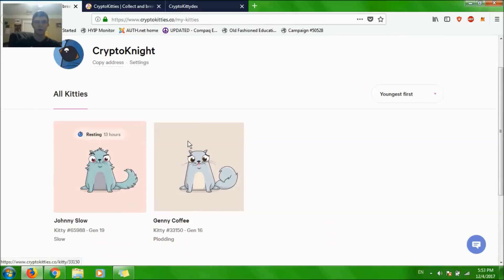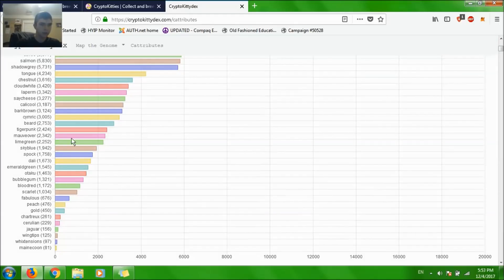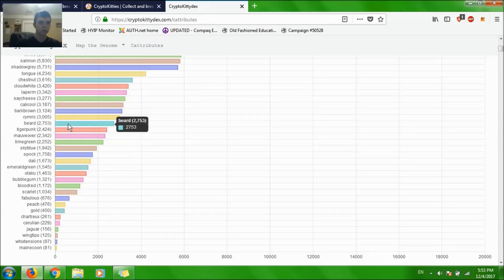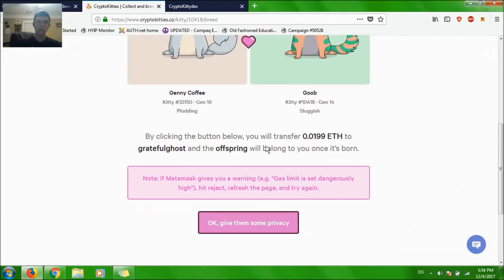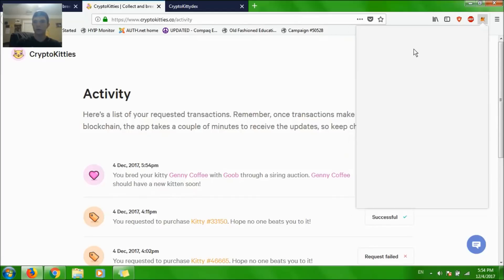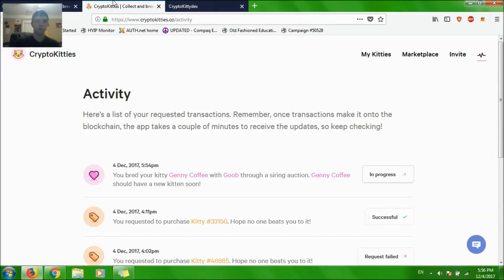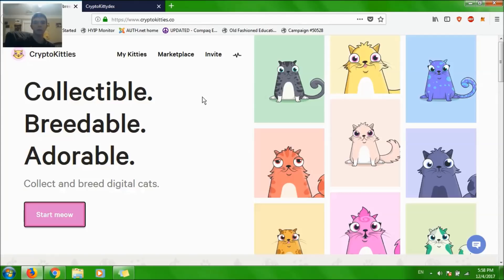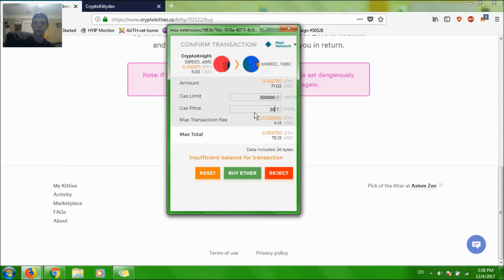CryptoKitties How to Breed Your Kittens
FYI I'm using Firefox not chrome.